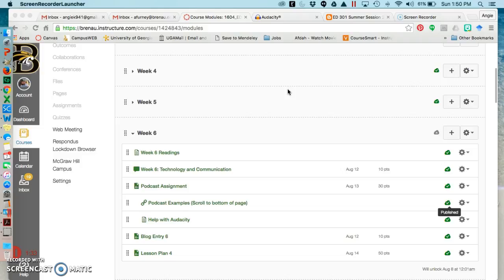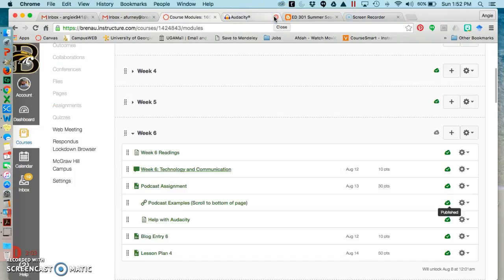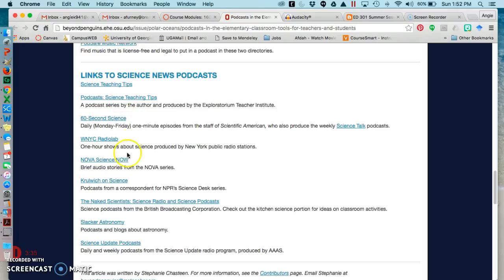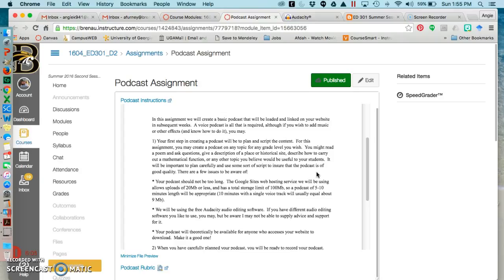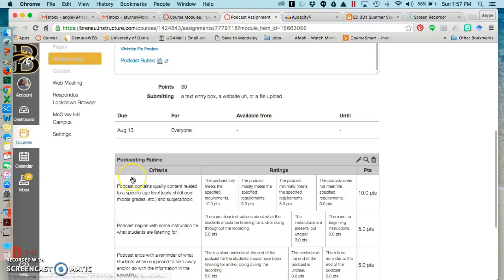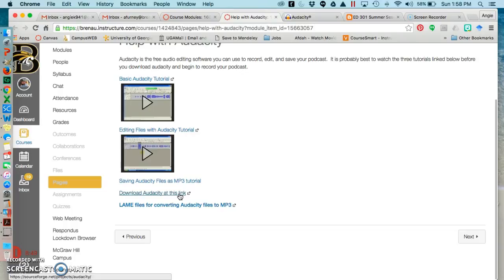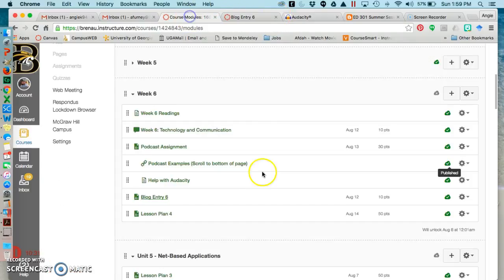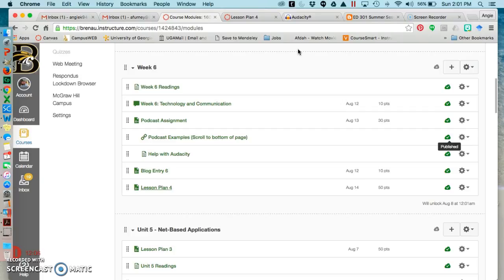ED301Summer 2016 Week 6